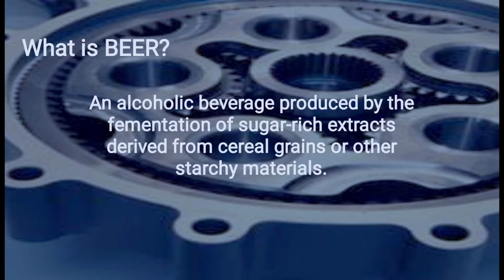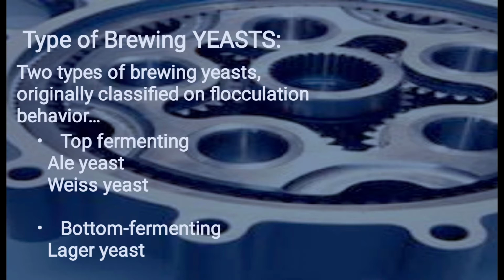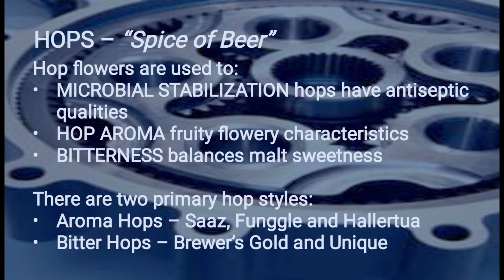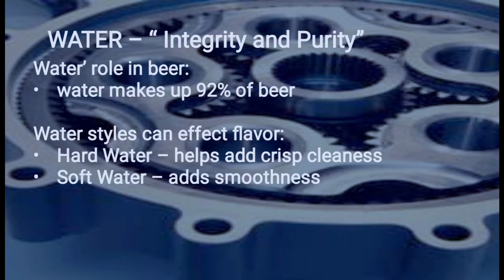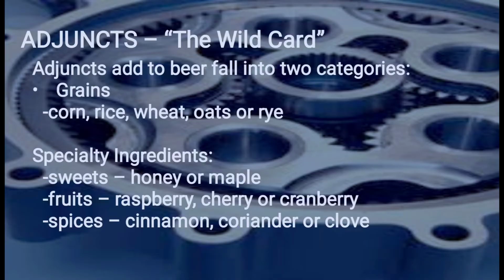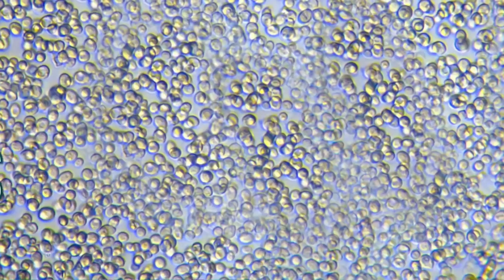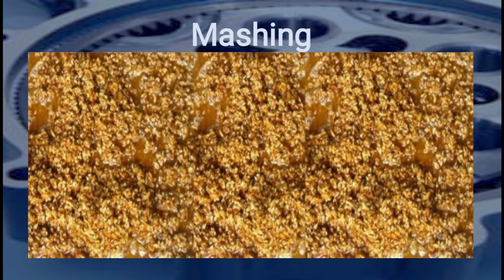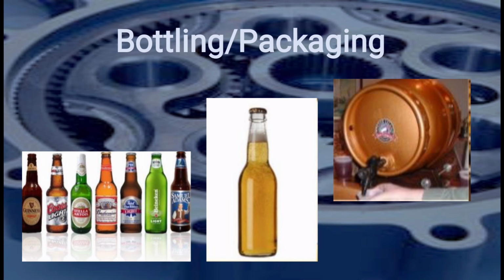Beer Making Process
Video reporting in Manufacturing Processes and Systems